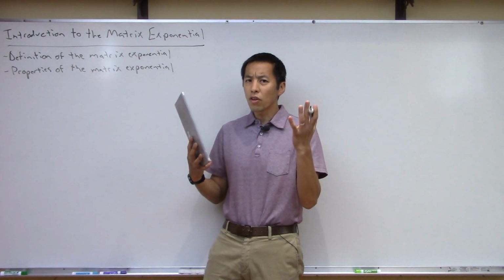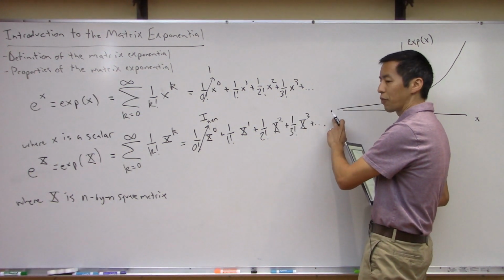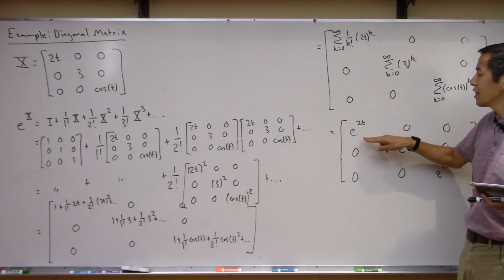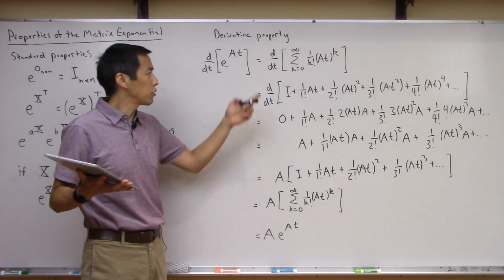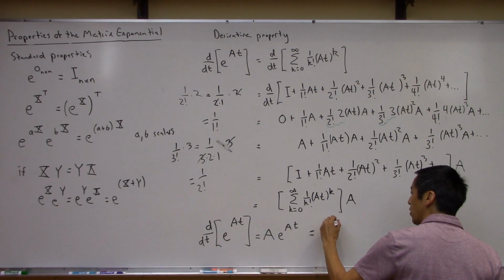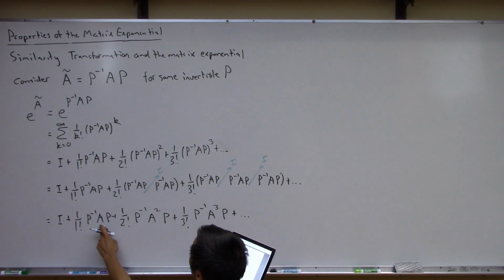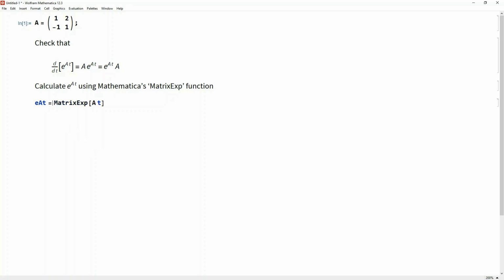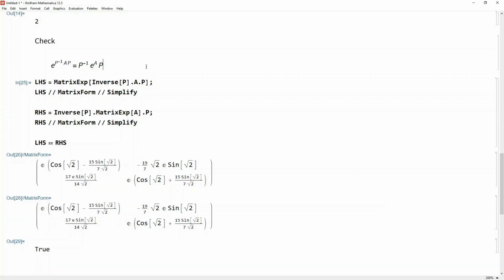Introduction to the Matrix Exponential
In this video we introduce the concept of the matrix exponential.  This is similar to the standard exponential function except it operates on matrices.  We define the matrix exponential and look at several properties of the matrix exponential that will be very useful in solving systems of linear ordinary differential equations.

Topics and timestamps:
0:00 – Introduction
0:49 – Definition of the matrix exponential
11:29 – General properties
12:56 – Derivative property
18:32 – Similarity transformation and the matrix exponential